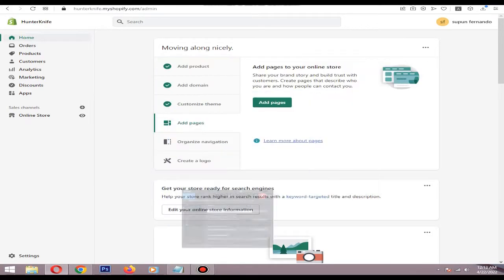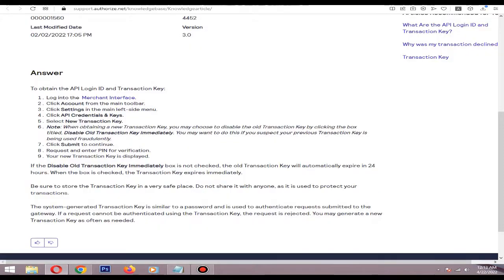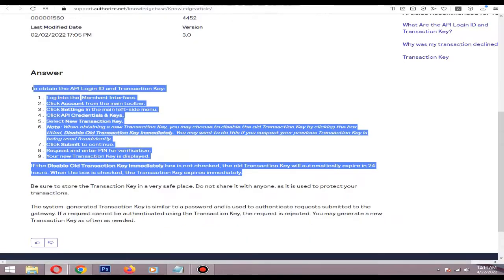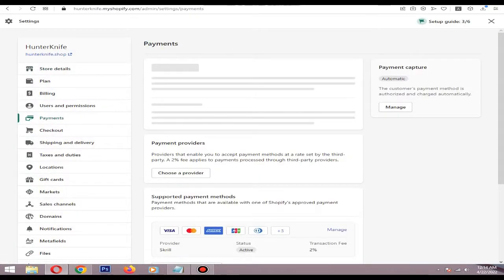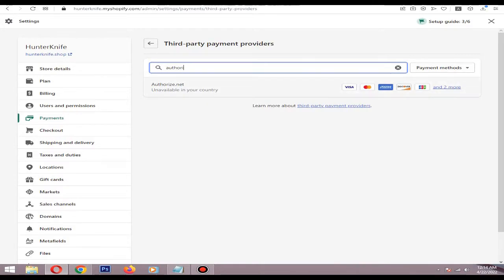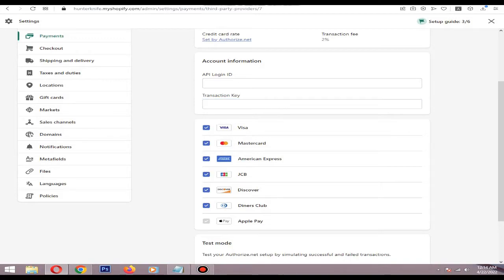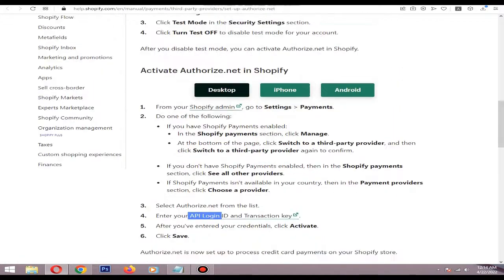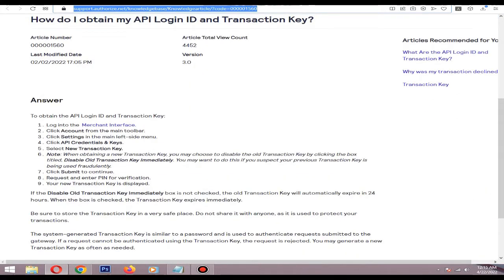Install Authorize.net For Shopify | Visa Solution | Card Payment Provider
Hi. In this video I will show you how to add/install Authorize.net payment provider for your Shopify store. It allows you to accept credit cards, contactless payments, mobile payments and eChecks.